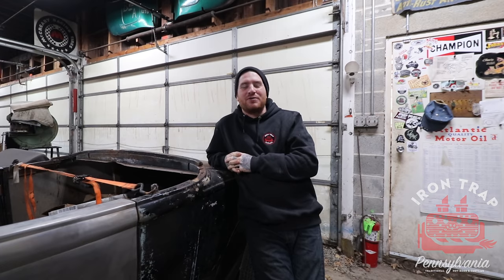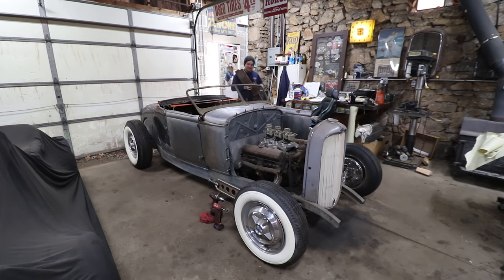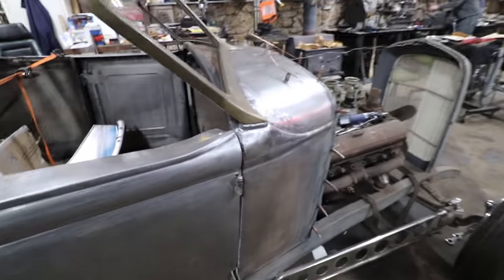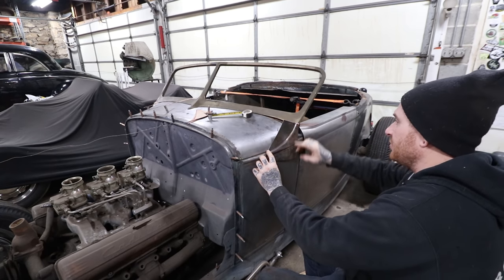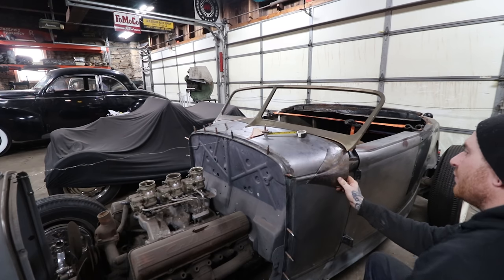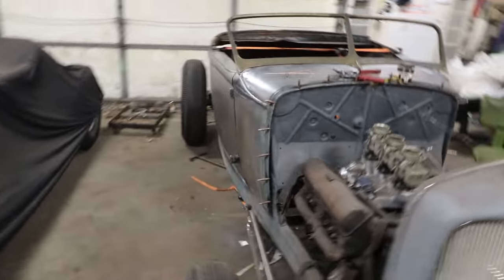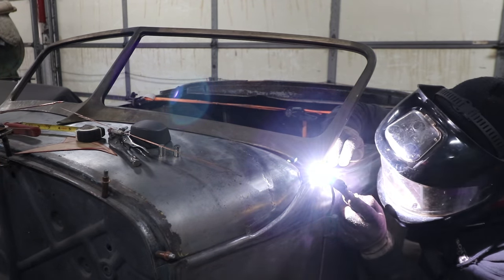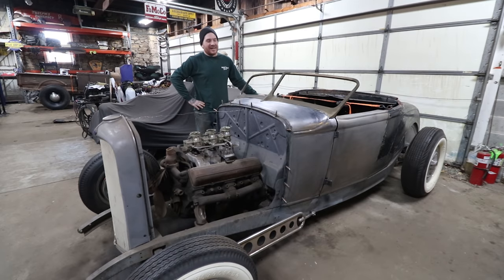Fitting A DuVall Style Windshield To The Sweetheart Roadster!!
After ALOT of rust repair on the Sweetheart Roadster, Matt decided it's time to work on a fun project. During one of our picks last year, our friend George found a DuVall style windshield for a 1935/36 Ford in the parts we purchased. As soon as Matt saw it he knew it had to go on the SHR and would look killer. The fact the 35/36 windshield is wider, allows Matt to slide the windshield back to where he would like it to sit on the cowl. The only issue is the edge of the cowl and the windshield do not touch and there is some custom metal working that needs to be done to make everything flow.

- Music Used -

- Sandstorm - Chris Shards - Epidemic Music Library
- The Beach - Sebastian Forslund - Epidemic Music Library
- Hot Pepper Groove - Victor Olsson - Epidemic Music Library
- Compadre - Tigerblood Jewel - Epidemic Music Library

19545